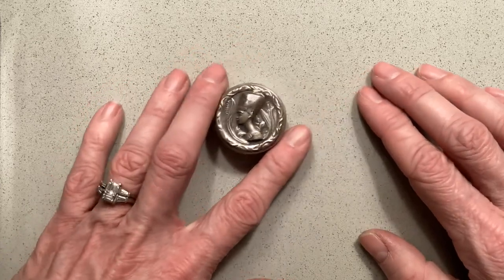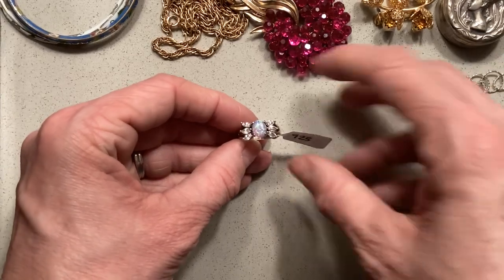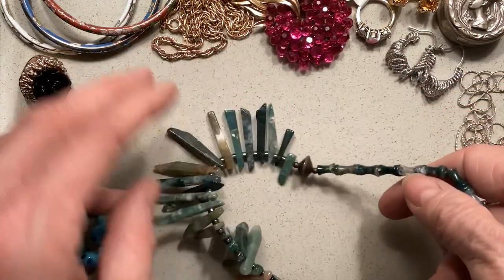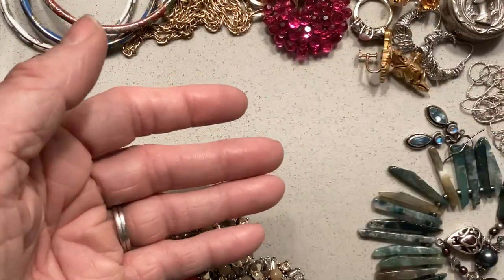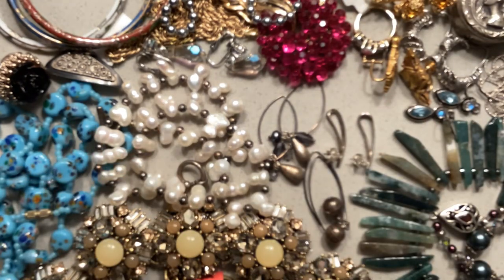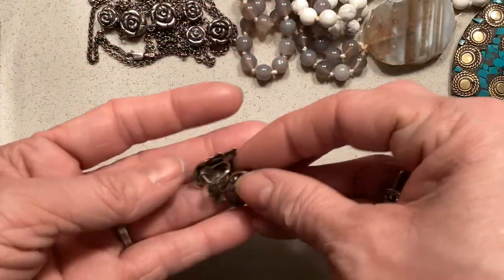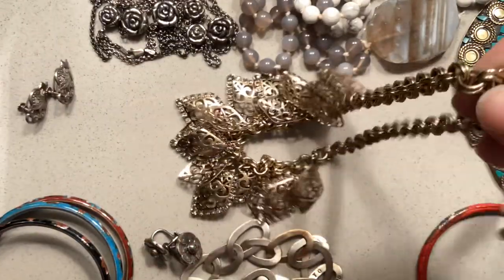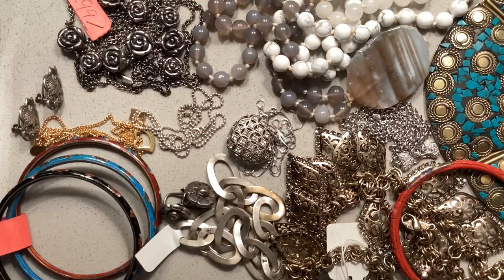Fantastic Boston Thrift Stores Jewelry Haul Filled W/ Vintage & Sterling Silver Jewelry Finds (017)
Welcome Back! In this video, I share all the awesome vintage and sterling silver jewelry finds from visiting about 8 thrift stores in the Boston area during a recent trip. The last two videos I posted to my channel (mystery jewelry bag and mystery jewelry jar) were from this same Boston trip. I found lots of vintage jewelry treasures and a great deal of beautiful sterling silver jewelry. Also, I would love to hear from my followers in the comments with any questions or favorite pieces or any helpful jewelry thrifting/reselling information you would like to share.

✨PRIVATE SALE JEWELRY INFORMATION✨
If any jewelry from this video catches your eye and those items are not already listed in my eBay store (also called Cherished Relics Boutique) and you’re interested in purchasing in a private sale, then send an email to: and include: an offer amount for item/items, video number with time stamp of jewelry item/items, a brief description of jewelry item/items, your full name and mailing address. For anyone who has visited my Cherished Relics Boutique eBay store, you would know I offer very fair prices. There are so many items in videos that I have not listed yet, so if you’re interested in anything, don’t be shy, reach out and make an offer. I am willing to negotiate any “reasonable” offer. ✨ FYI, I am happy to hold “paid for” private sale items for up to two weeks to combine shipping. 😊

My name is Curry, and I own an antique booth that can be found at E.N. Miller Antique Mall in Verona, PA near Pittsburgh, Pennsylvania. I have enjoyed the challenges that come from creating my own antique booth space. Spending time shopping for inventory, cleaning/repairing/researching/pricing items, and designing interesting displays has been an awesome experience. I made the decision to pull out of my booth all of my antique/vintage jewelry to sell in my Cherished Relics Boutique eBay store. I hope you enjoy joining me on this jewelry thrifting adventure in search of more "diamonds in the rough" jewelry to be sold on-line or given as gifts or possibly to be kept and enjoyed myself. :) When I say "thrifting", I am referring to purchasing antique, vintage or modern jewelry items at: thrift stores, consignment boutiques, second hand stores, swap meets, vintage shops, flea markets, antique stores, garage sales, church rummage sales, estate sales, fleatiques, and auctions (from online thrift stores like shopgoodwill.com).

HELPFUL LINKS AND INFORMATION

Search on YouTube for my “Cherished Relics Boutique” Channel

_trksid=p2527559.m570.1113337